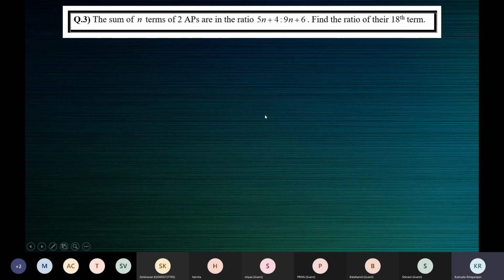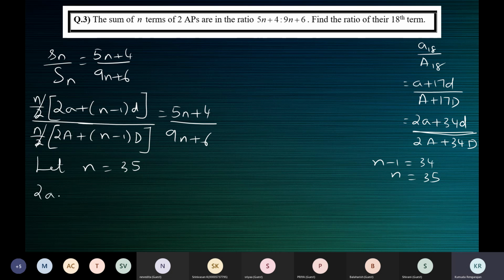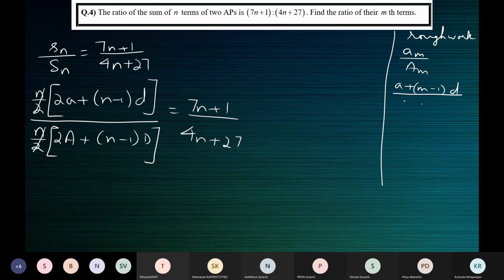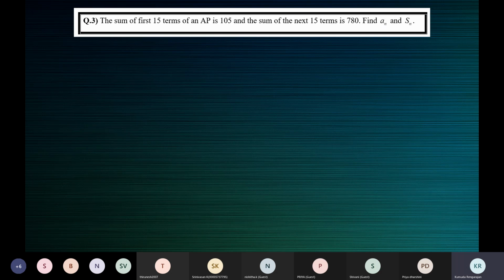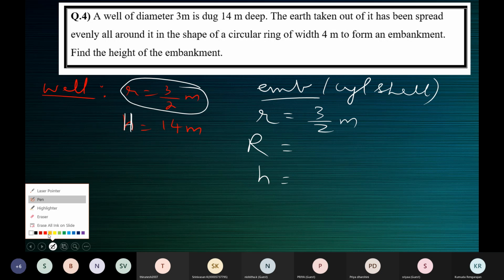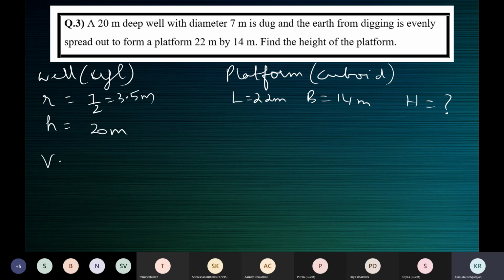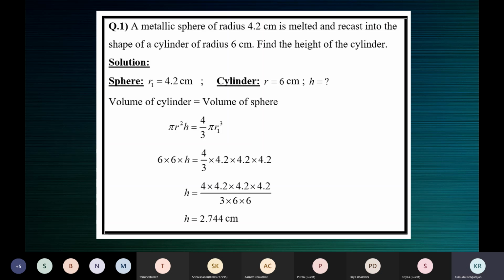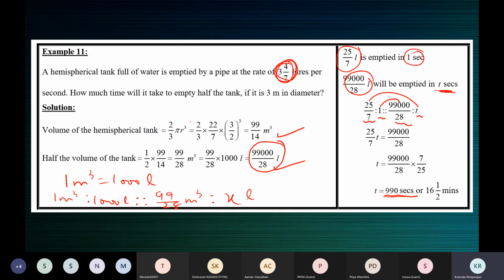Volumes and Surface Areas-CBSE-X-Meeting Recording-6(07/03/2022)